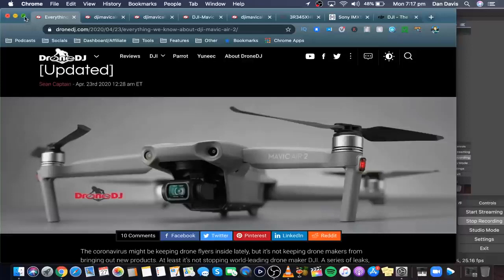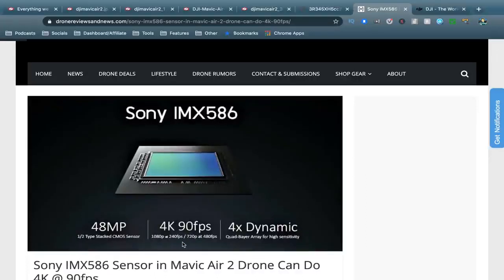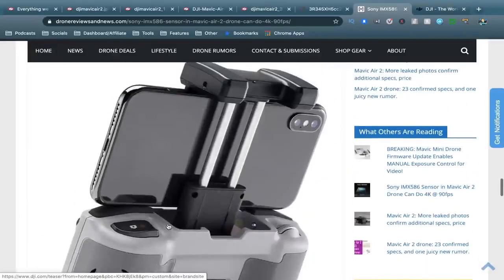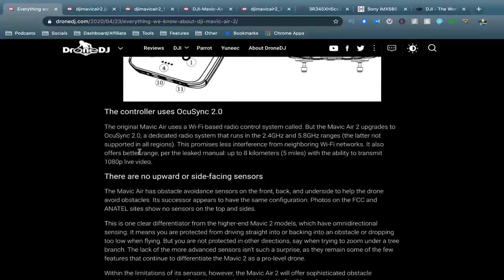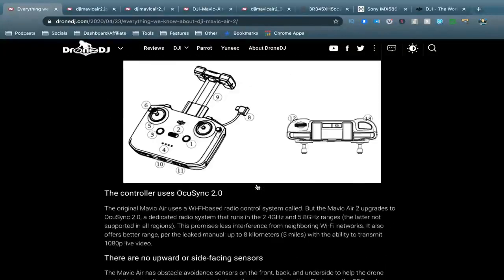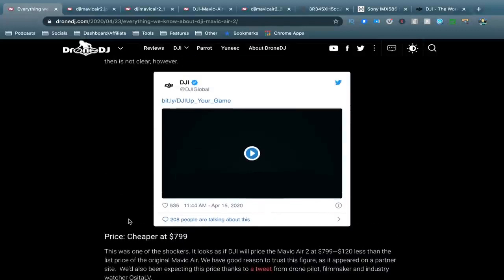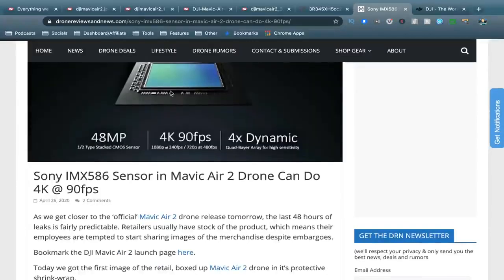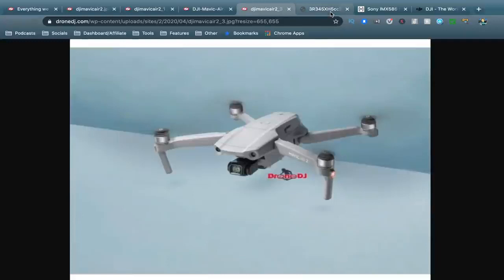THE NEW MAVIC AIR 2!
The new Mavic Air 2 review.

Video by DansTube.TV

                                           ::::::::: CREATOR BIO :::::::::
GADGETS, REVIEWS, LIFESTYLE, HEALTH, ENTERTAINMENT AND ALL THE UTILITIES YOU'RE LOOKING FOR.

We make these videos to motivate people and inspire them for a Better Future. Our understanding is that it is in correlation to Fair Right Use, however, given that it is open to interpretation, if any owners of the content clips would like us to remove the video, we have no problem with that and will do so as fast as possible.